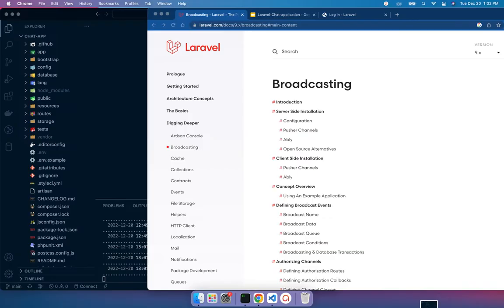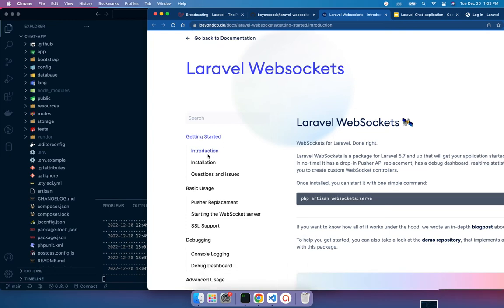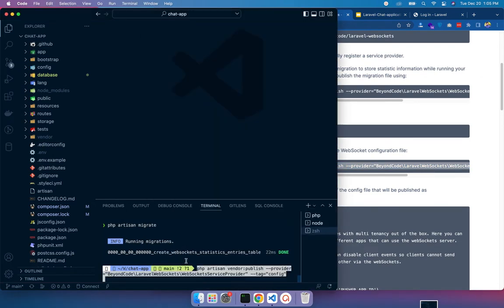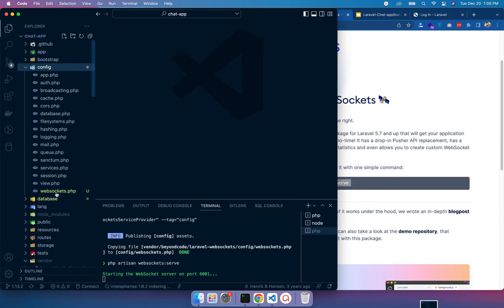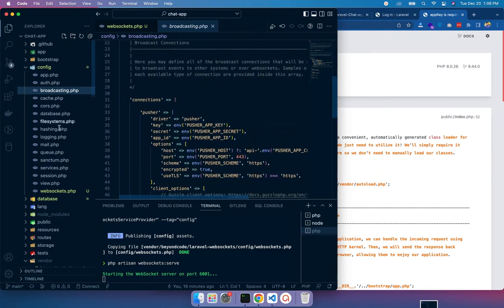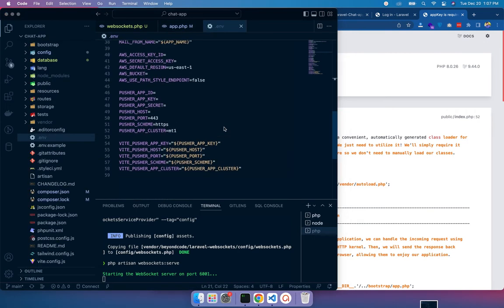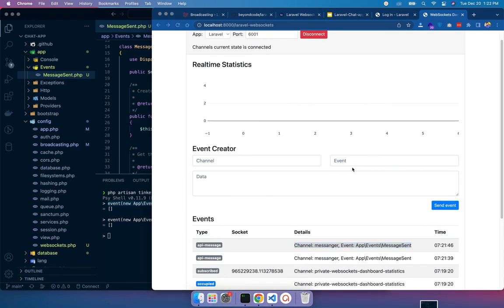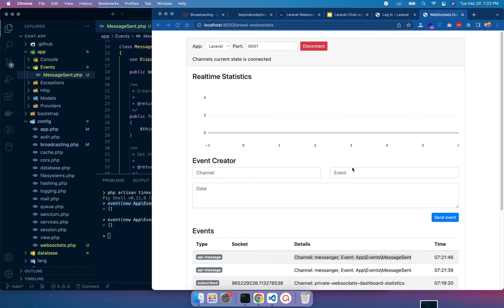#০৩ Laravel রিয়েল-টাইম চ্যাট অ্যাপ্লিকেশন - সার্ভারে ওয়েবসকেট ইনস্টলেশন ও রান করা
লারাভেল রিয়েল-টাইম চ্যাট অ্যাপ্লিকেশন ভিডিও এবং সার্ভারে ওয়েবসকেট ইনস্টলেশন ও রান করার পরিচিতিতে আপনাকে স্বাগতম।

আমরা যা যা দেখব -

১) লারাভেল ওয়েবসকেট ইনস্টল করা
২) ড্যাশবোর্ডে ওয়েবসকেট ইউআরএল (URL) পরীক্ষা করা
৩) ড্যাশবোর্ড থেকে ইভেন্ট ব্রডকাস্ট করা
৪) নতুন ইভেন্ট তৈরি করে ইভেন্ট ব্রডকাস্ট করা

পূর্ববর্তী টিউটোরিয়াল -
১) ওয়েবসকেট প্রোটোকল কী
২) এইচটিটিপি (HTTP) প্রোটোকল কী এবং এটি কীভাবে কাজ করে
৩) ওয়েবসকেট কীভাবে কাজ করে
৪) ওয়েবসকেট এবং এইচটিটিপি-র মধ্যে পার্থক্য

ট্যাগ: লারাভেল রিয়েল-টাইম চ্যাট অ্যাপ্লিকেশন - সার্ভারে ওয়েবসকেট ইনস্টলেশন রান, লারাভেল রিয়েল-টাইম চ্যাট অ্যাপ্লিকেশন দিন ২ - ব্রিজ (Breeze) এবং রিয়্যাক্ট জেএস (React JS) সেটআপ, লারাভেল রিয়েল-টাইম চ্যাট অ্যাপ্লিকেশন - ওয়েবসকেট এবং এর প্রক্রিয়ার পরিচিতি, কীভাবে একটি চ্যাট তৈরি করবেন লারাভেলে অ্যাপ্লিকেশন, লারাভেল এবং রিয়্যাক্ট ব্যবহার করে কীভাবে একটি চ্যাট অ্যাপ্লিকেশন তৈরি করবেন, লারাভেল ব্রিজ চ্যাট অ্যাপ্লিকেশন, লারাভেল চ্যাট অ্যাপ্লিকেশন ওয়েবসকেট, পুশার সহ লারাভেল চ্যাট অ্যাপ্লিকেশন, লারাভেল রিয়্যাক্ট চ্যাট অ্যাপ, রিয়্যাক্ট জেএস ব্যবহার করে চ্যাট অ্যাপ্লিকেশন, লারাভেল ব্যবহার করে রিয়েল টাইম চ্যাট অ্যাপ্লিকেশন, লারাভেল ৯ চ্যাট অ্যাপ্লিকেশন, লারাভেল ৯ চ্যাট অ্যাপ, লারাভেল ফ্রি চ্যাট অ্যাপ্লিকেশন, লারাভেলে চ্যাট অ্যাপ্লিকেশন, লারাভেল ব্যবহার করে চ্যাট অ্যাপ, লারাভেল ব্যবহার করে চ্যাট অ্যাপ্লিকেশন, নতুনদের জন্য ধাপে ধাপে লারাভেল টিউটোরিয়াল, লারাভেল ফ্রি টিউটোরিয়াল, লারাভেল, লারাভেল৯, লারাভেল টিউটোরিয়াল, রিয়েল-টাইম চ্যাট অ্যাপ